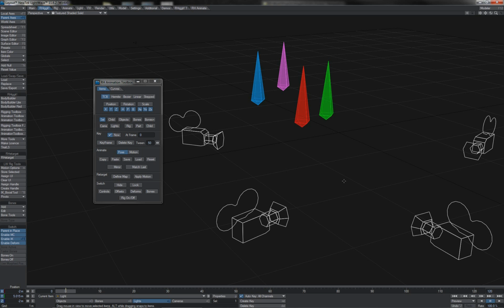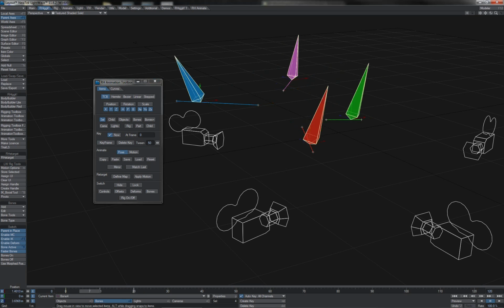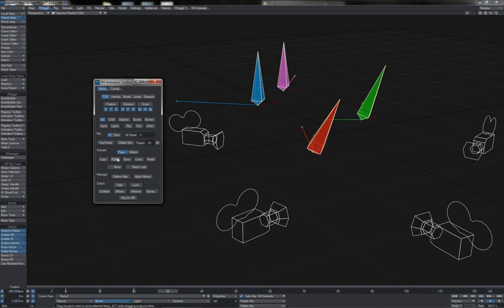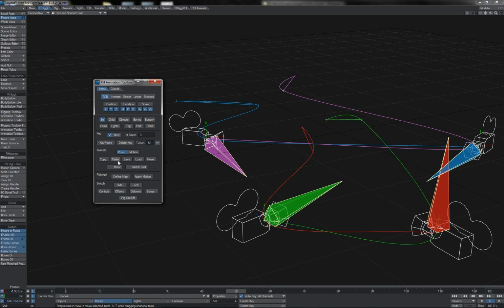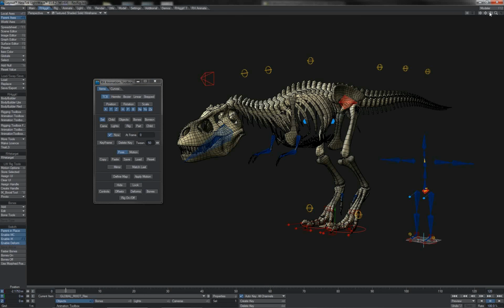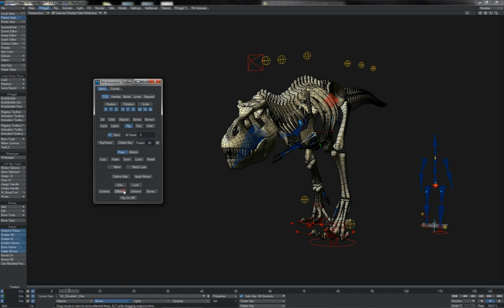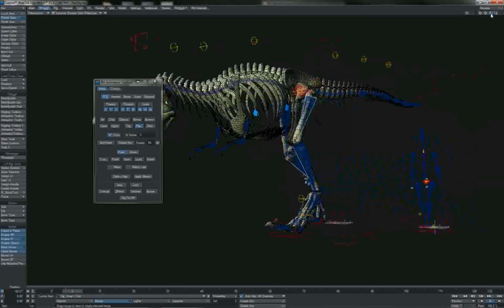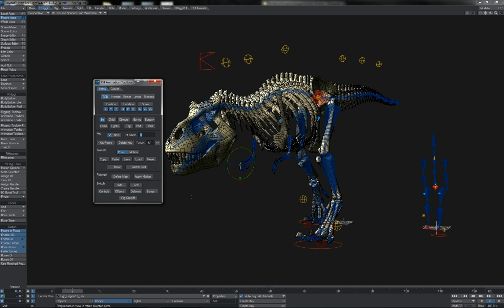Pose/Motion - Item Pairing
This video explains how the pose and motion tools go about pairing items within selections for the transfer of animation and pose data.